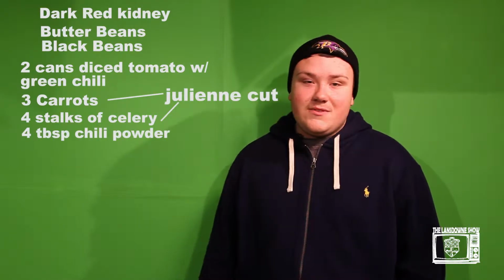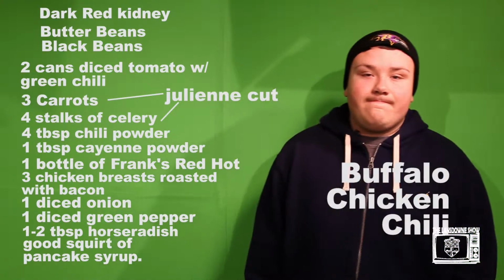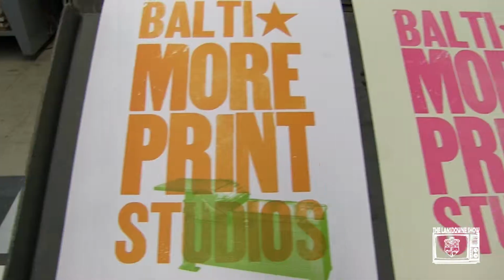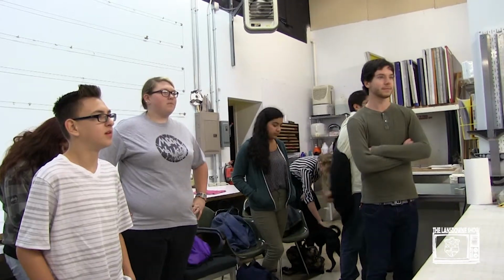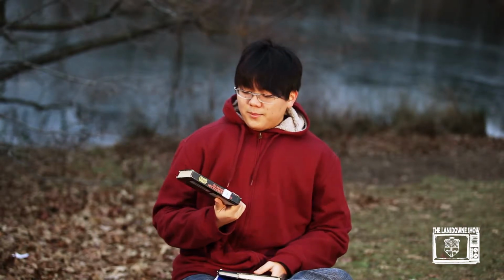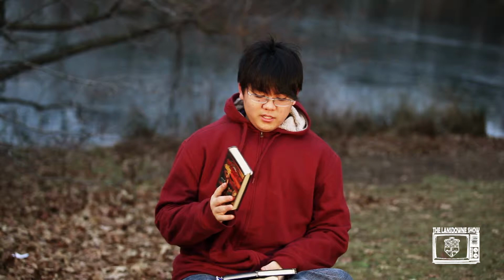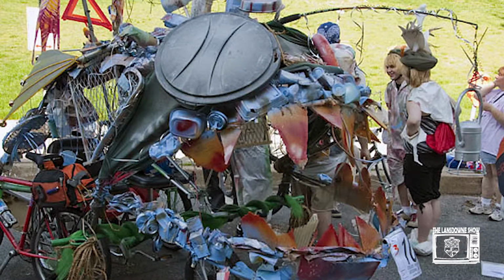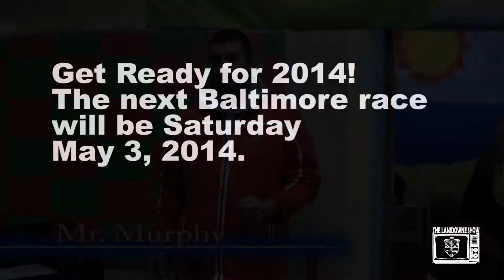The Lansdowne Show Episode 4 Part 2